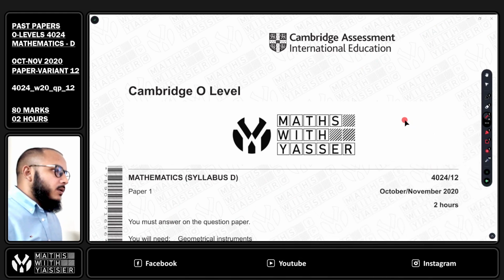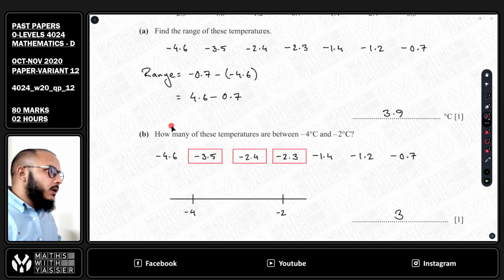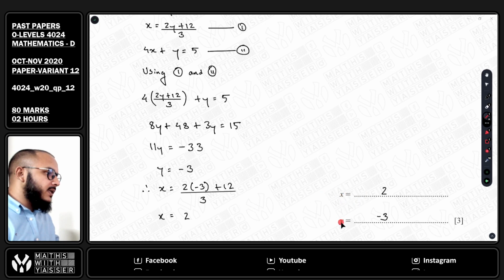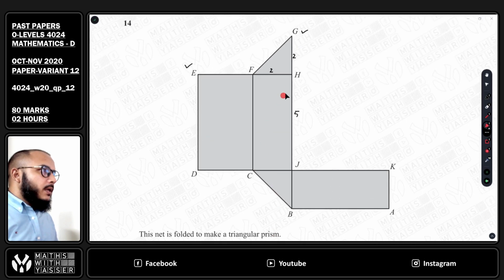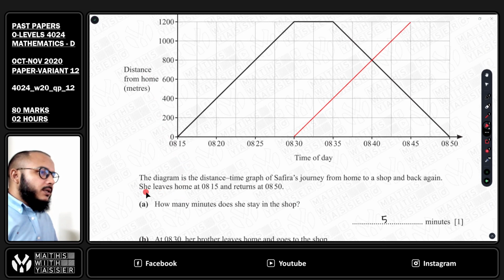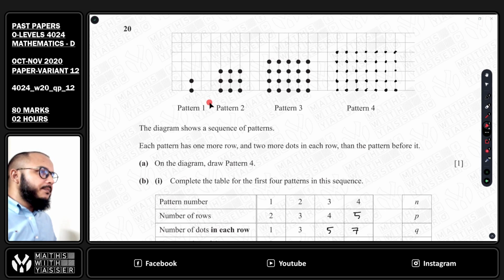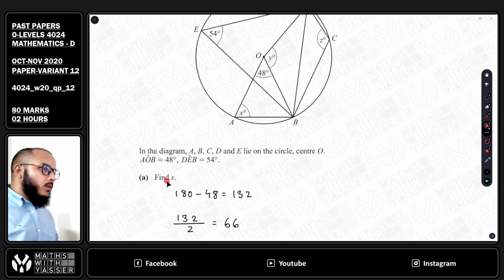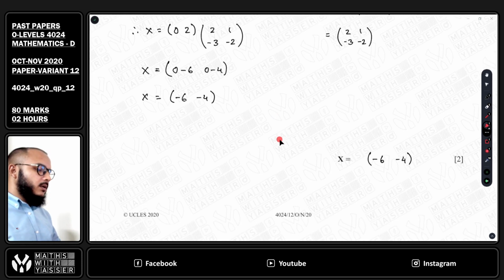O-levels 4024 Mathematics-D Oct-Nov 2020 Paper-Variant 12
4024_w20_qp_12

O-levels Mathematics-D (4024) Additional Math (4037)
A-levels Mathematics P1, P3, M & S1 (9709)

Timecode
00:00 Intro
00:33 Question 1
01:21 Question 2
02:40 Question 3
04:16 Question 4
07:02 Question 5
07:48 Question 6
09:34 Question 7
11:24 Question 8
13:55 Question 9
15:43 Question 10
18:14 Question 11
22:05 Question 12
23:22 Question 13
25:35 Question 14
27:54 Question 15
30:20 Question 16
32:08 Question 17
35:20 Question 18
40:27 Question 19
44:55 Question 20
49:14 Question 21
53:33 Question 22
56:39 Question 23
58:59 Question 24